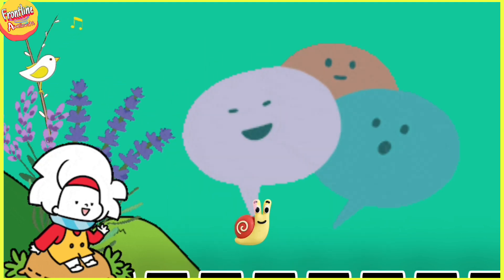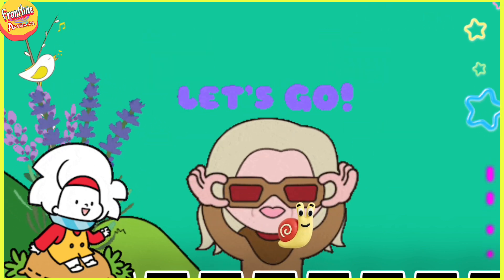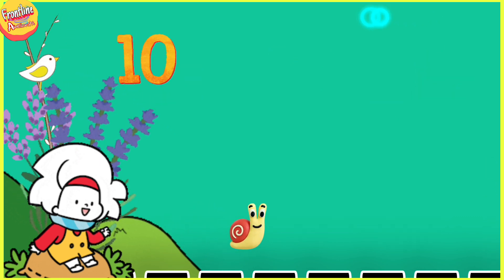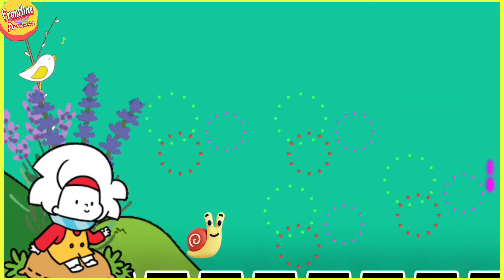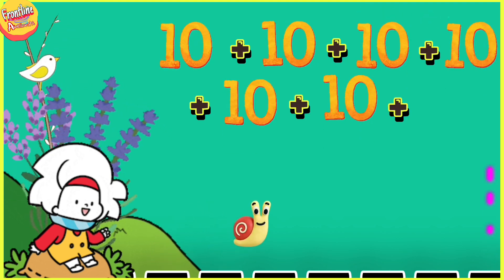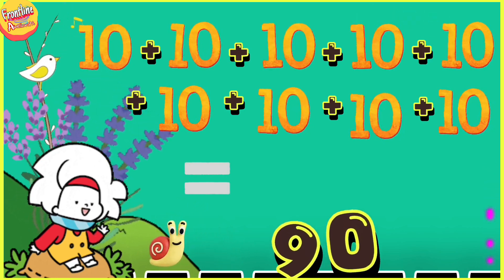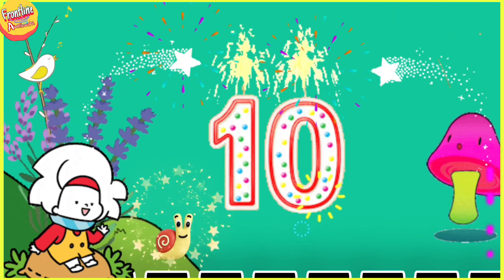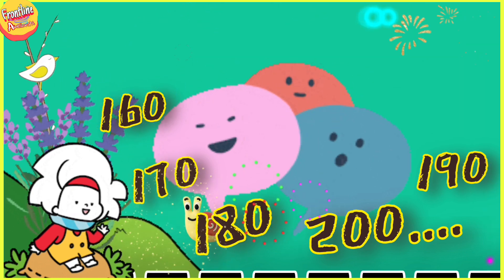The Magic of 10: Learn Numbers with 10!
Let’s have fun learning with the number 10!
In this video, we’ll see how adding 10 again and again helps us make bigger numbers like 20, 30, 40… all the way to 100!
Perfect for kids and beginners, this video makes counting by 10s super easy and fun!

Learn:

How to add 10

Skip counting by 10s

The magic of 10 in math!